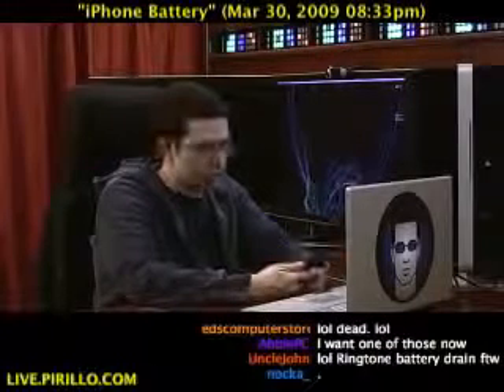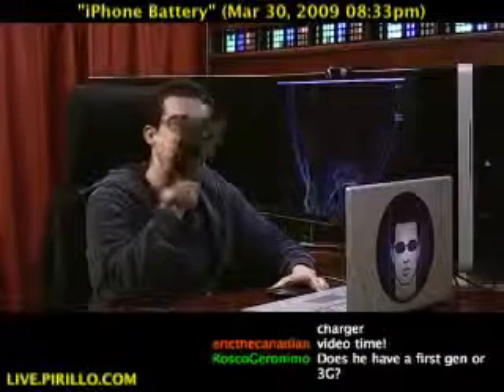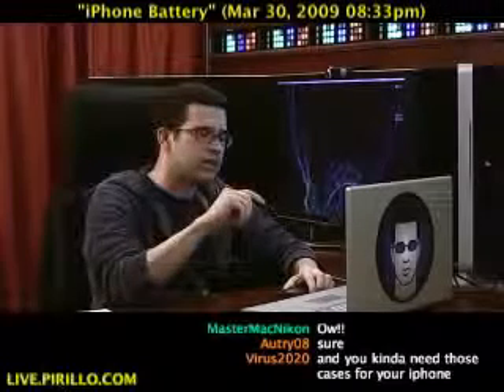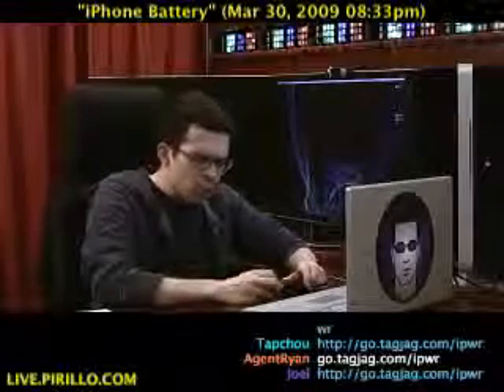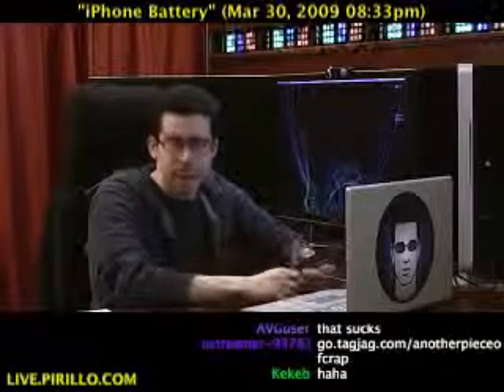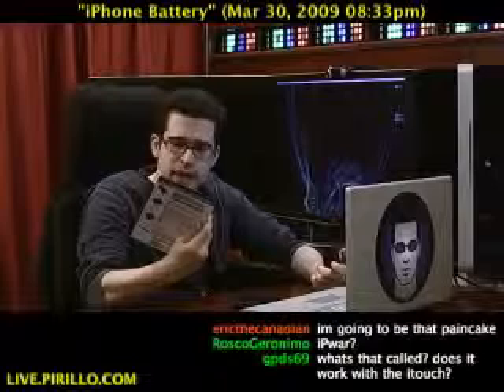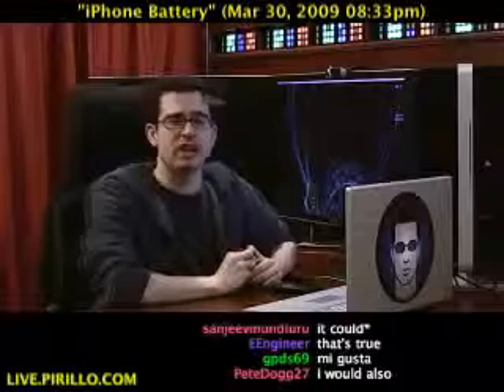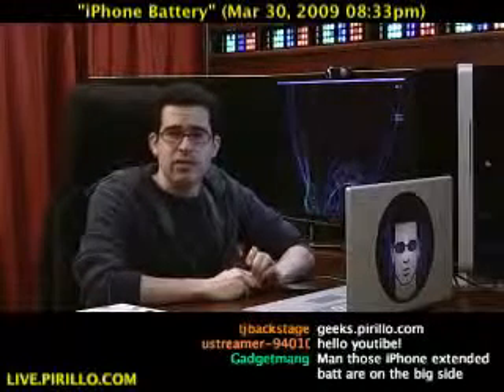How to Recharge Your iPhone Battery